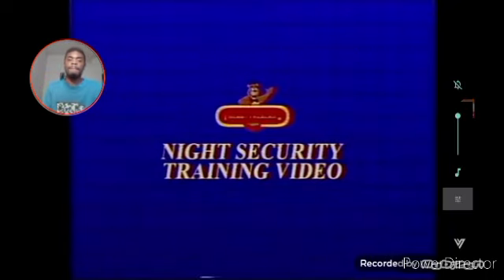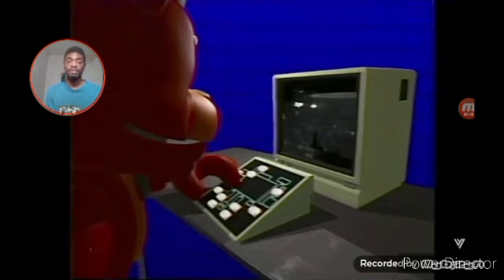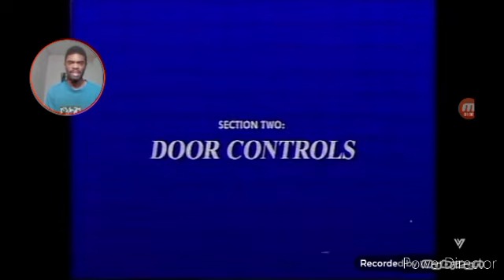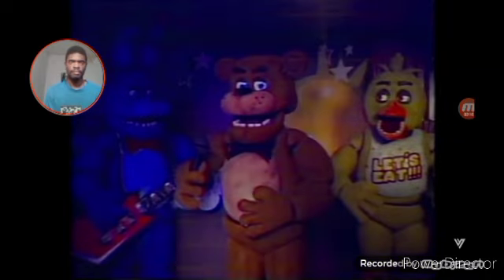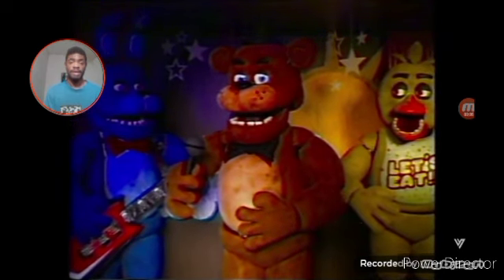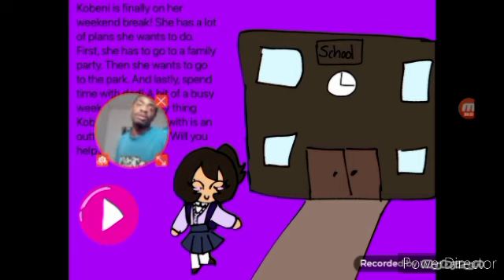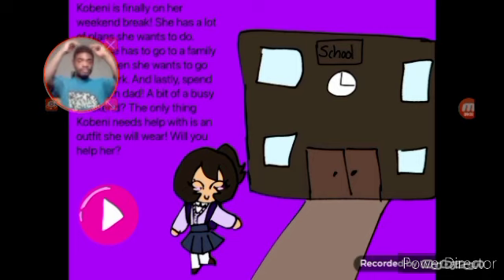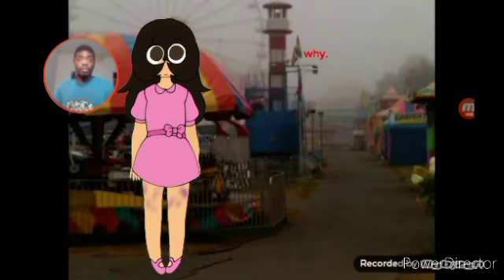7 Random Scary VHS Tapes #40 & (Reaction)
Original Creators By